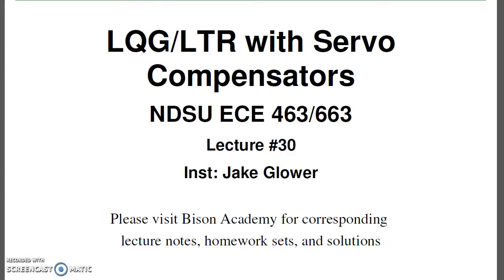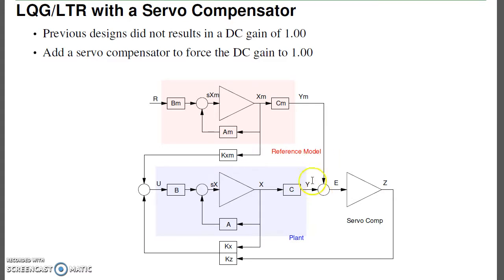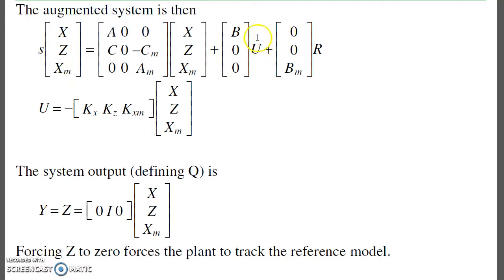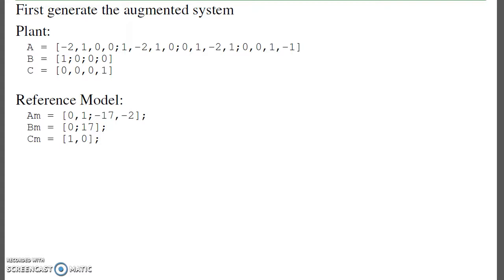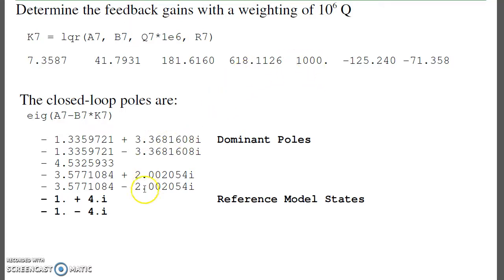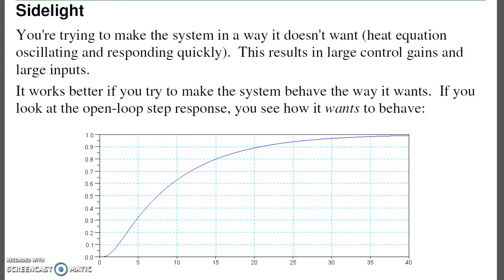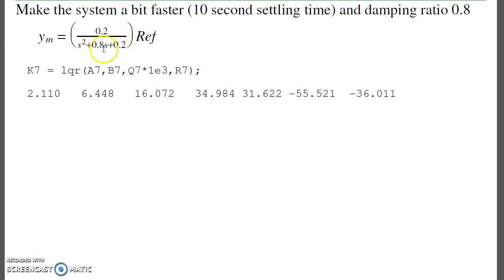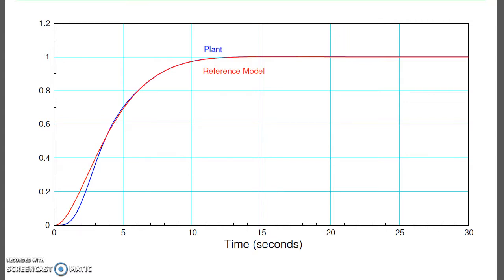ECE 463.32 LQG/LTR Controllers with with Servo Compensators